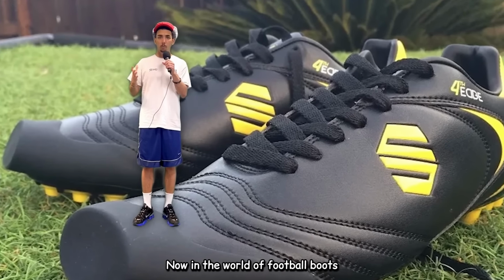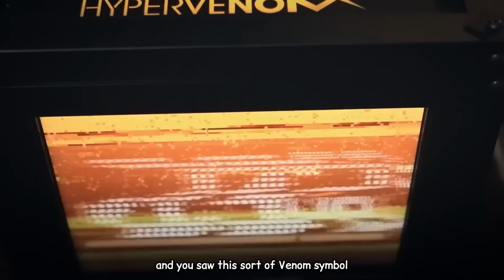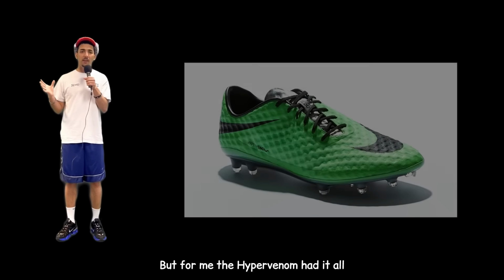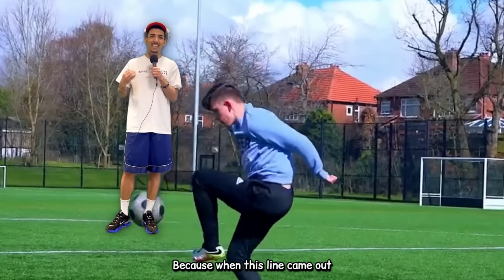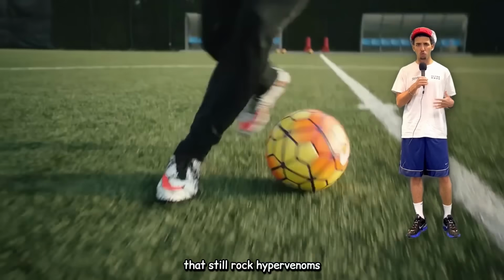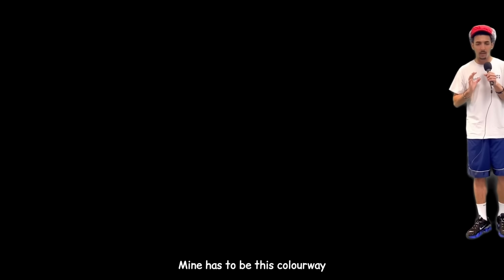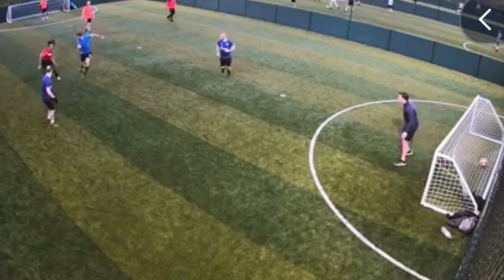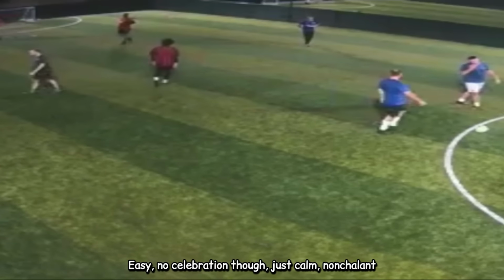Football Boots Are Getting Weirdly Great Again...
Stay safe, stay blessed and Peeeeaaaace :))

Jib Rules :))